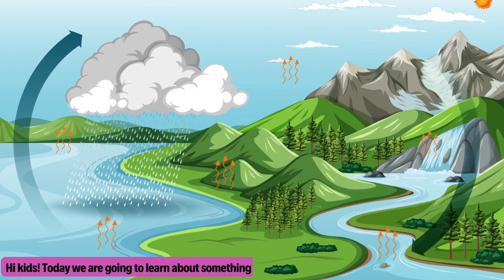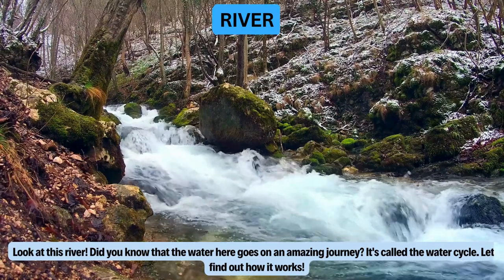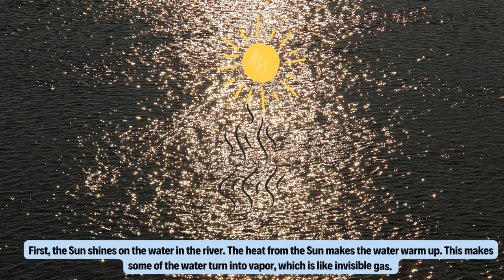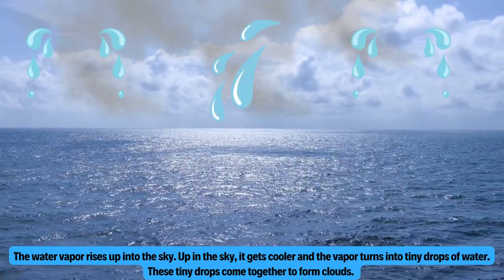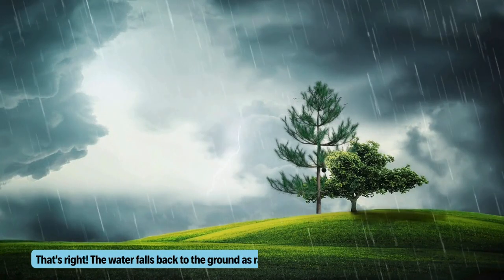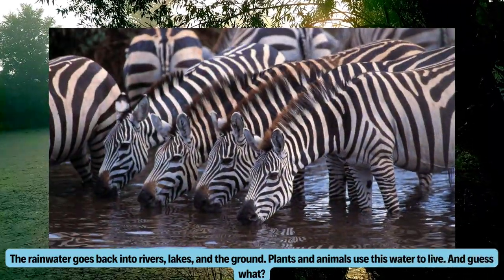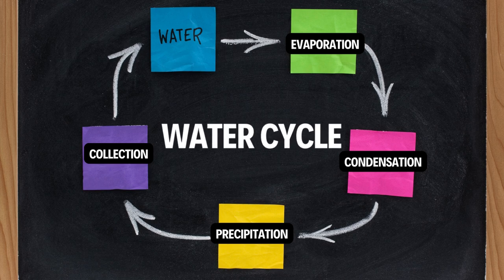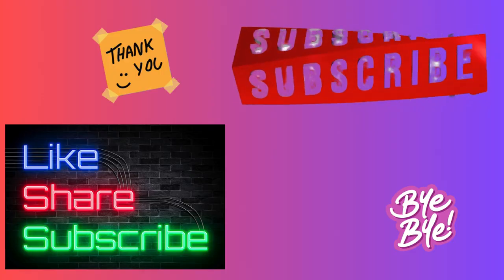science for kids, educational videos for kids, water cycle explanation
Join the Storyteller on an exciting adventure to learn about the water cycle! In this fun and educational video, Sunny explains how water travels from rivers to the sky and back again through evaporation, condensation, precipitation, and collection. Perfect for kids who are curious about science and the natural world, this video makes learning about the water cycle engaging and easy to understand. Don't miss out on this amazing journey with Sunny!